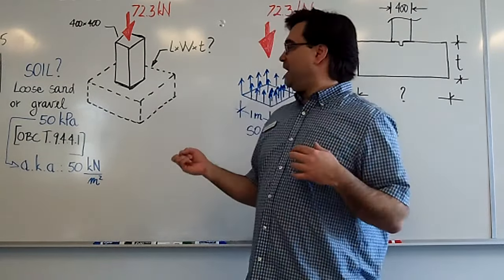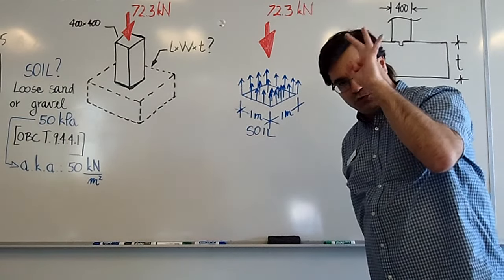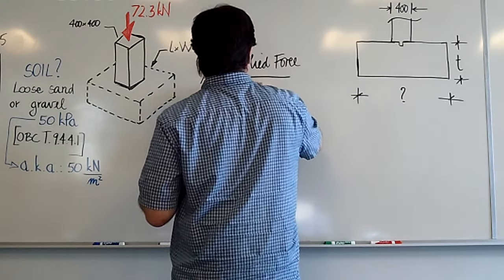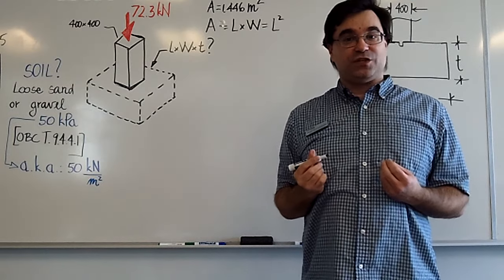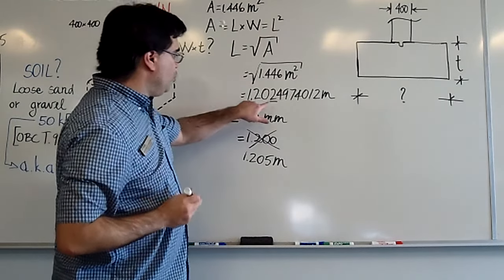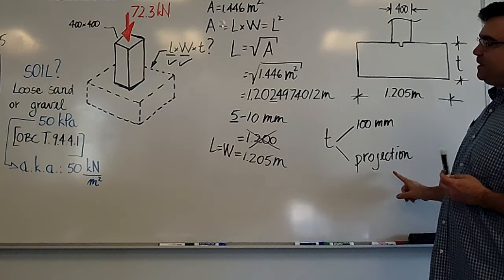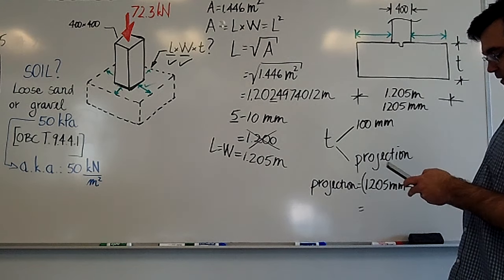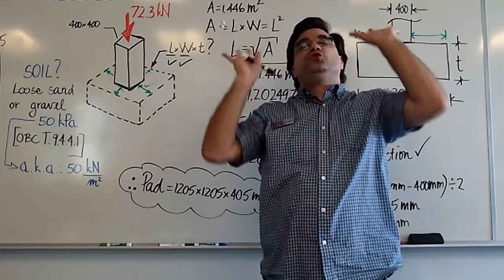TOPIC 05: Example 2 - Sizing Concrete Pads (simplified method)